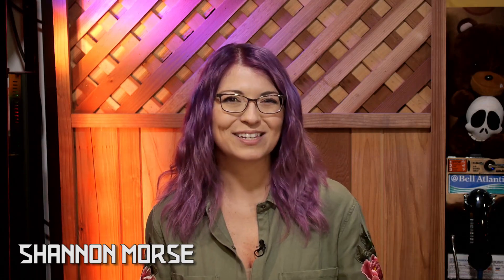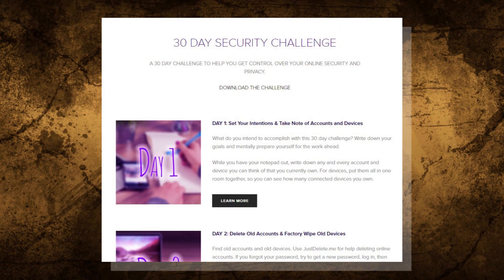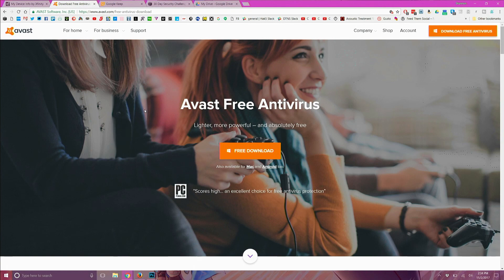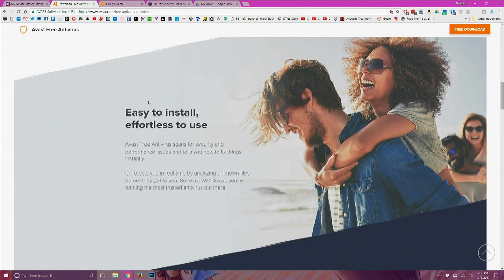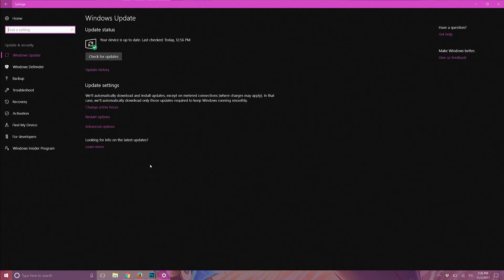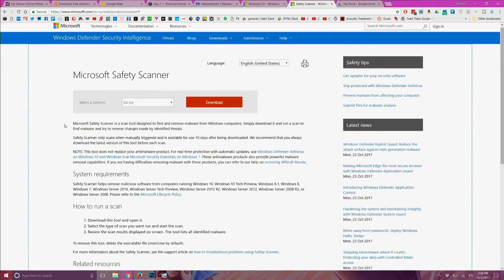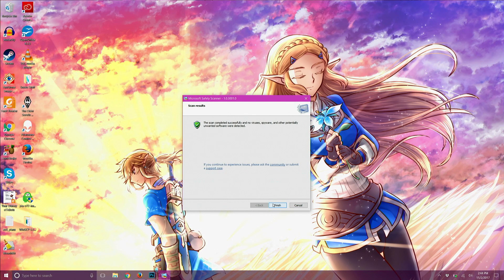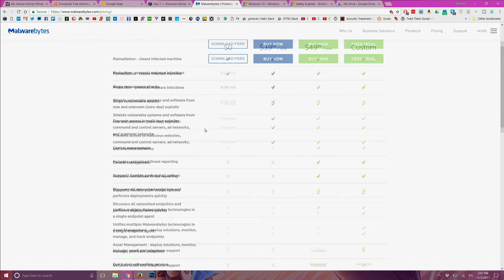Using AntiVirus and AntiMalware Apps - Day 7 - 30 Day Security Challenge - TekThing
Choose an Antivirus and Antimalware software app you like and download it. Turn on auto scans. Turn on auto updates.

Amazon Associates
THANKS!
SOCIAL IT UP!